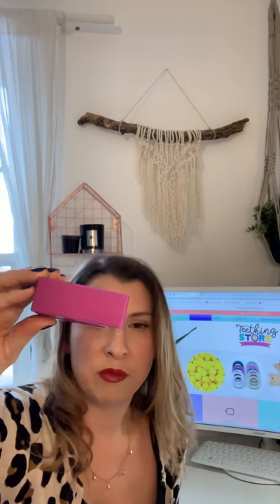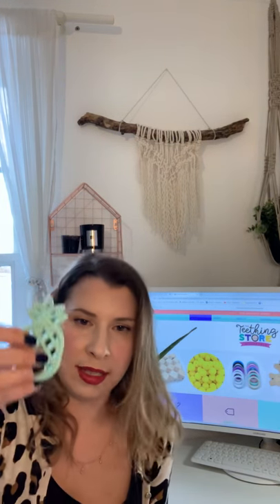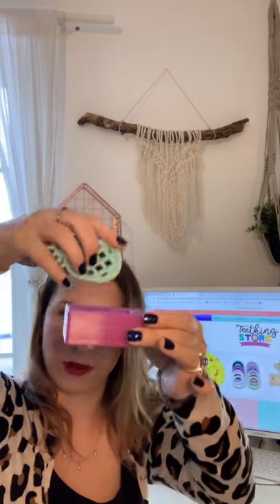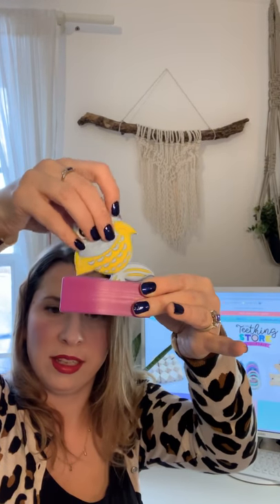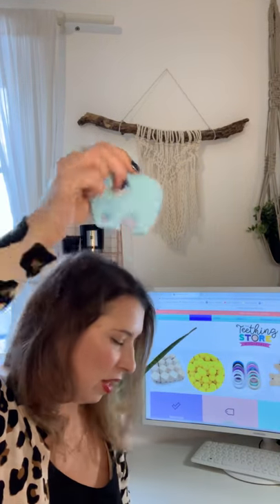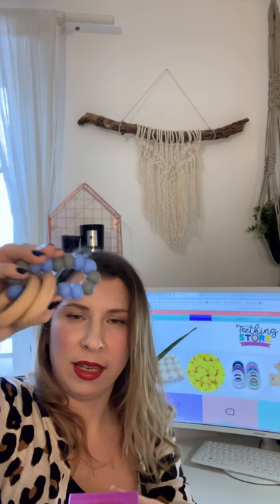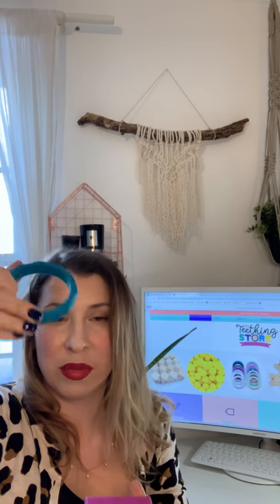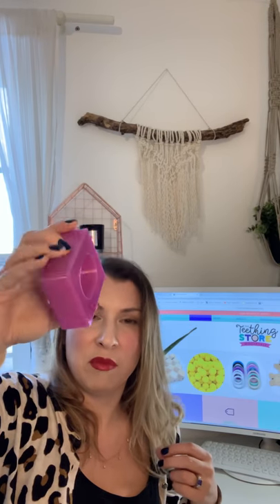Test Template A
What test template A is, and how to use it when testing your teethers.
Test Template A is available to purchase at The Teething Store.
It is a GUIDE ONLY as plastic has a very small margain of error.